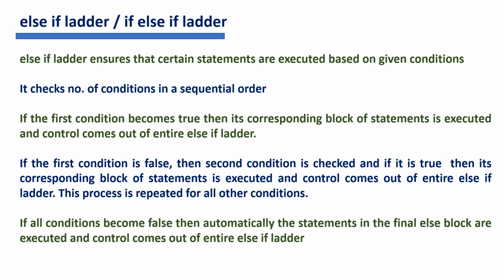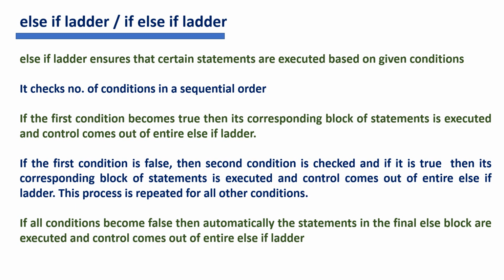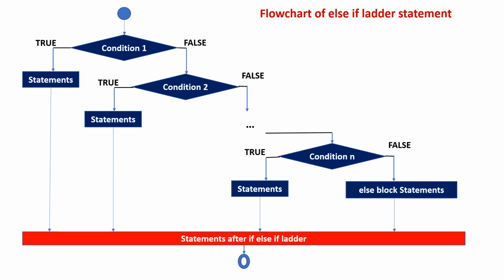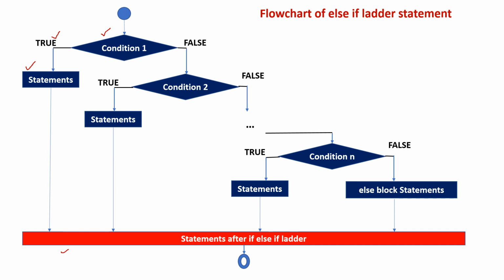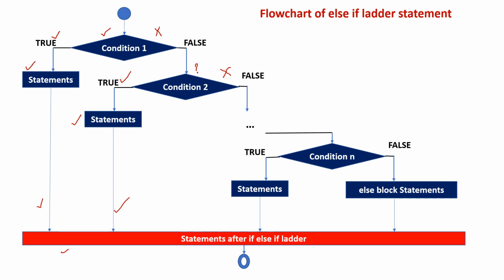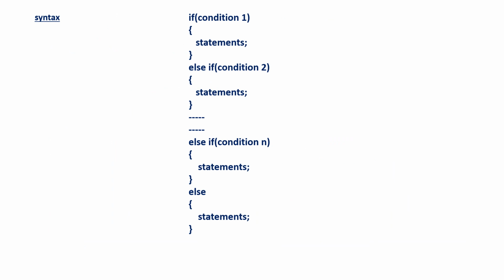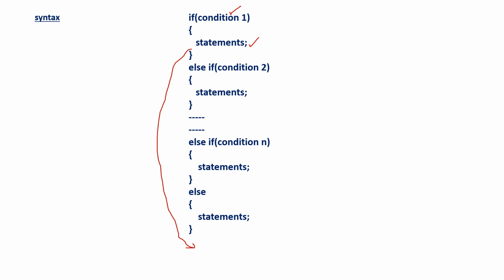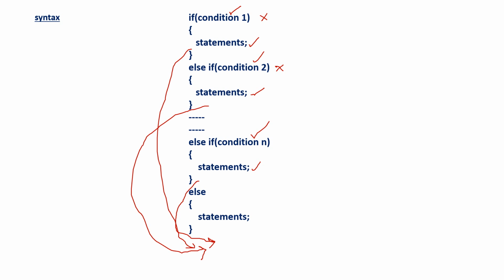else if ladder statement in C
prev video topic: C program to find a year is leap year or not using nested if else